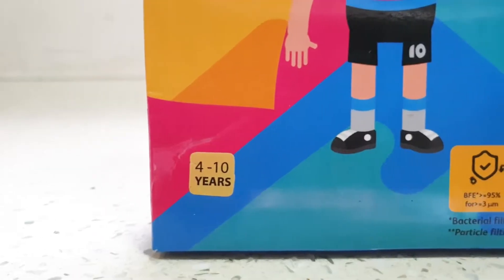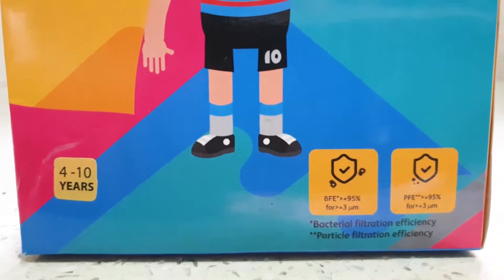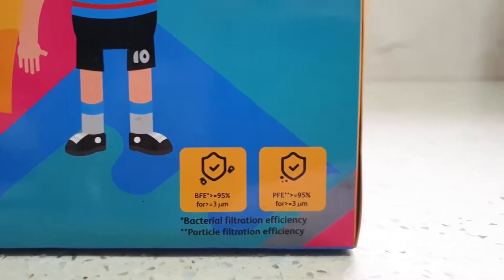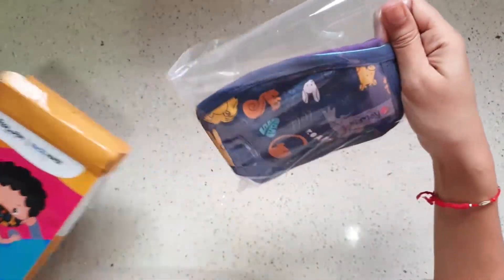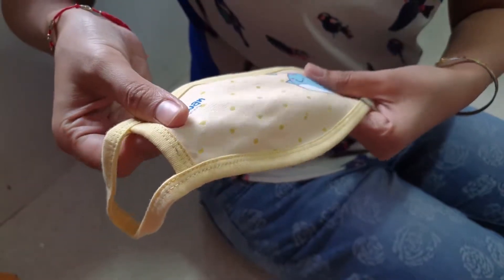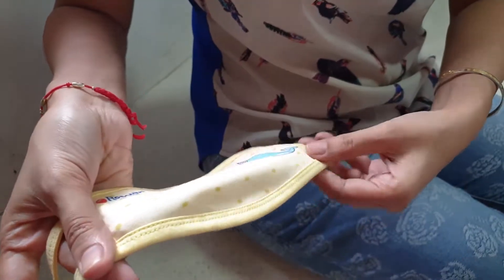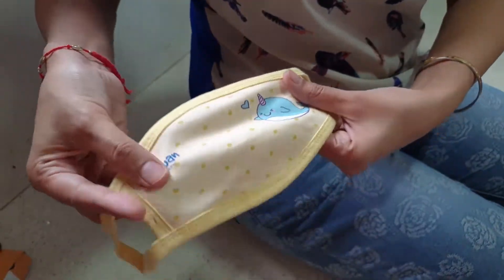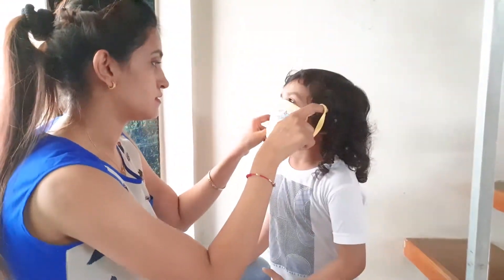Mask for kids | Rowan Face Mask for kids | Bowtie and Lipsticks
Trendy 3 layered face masks made from 100% single jersey cotton knit.
The mask has elastic band on the side for better and snug fit.
These are reusable and washable masks designed for personal use only,
Do not share. These masks are non-medical graded and not a replacement for surgical masks or N95 masks. These are meant to be used by public for safety as recommended by the Indian Government. BFE & PFE certified.

Care Instructions: Mask should cover your mouth and nose comfortably. Avoid touching the mask when wearing it out in public. Do not wear the mask for more than 6 hours. These masks are reusable, wash the mask with a gentle soap and warm water after every use.